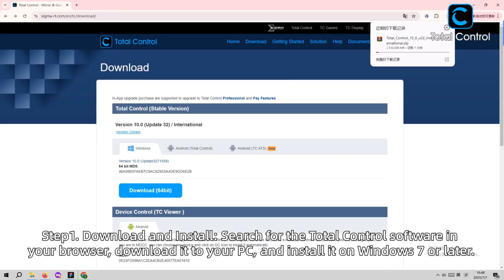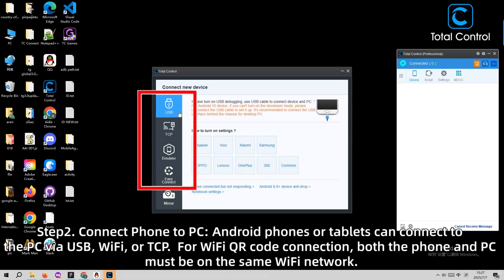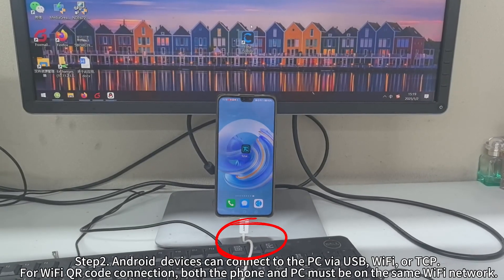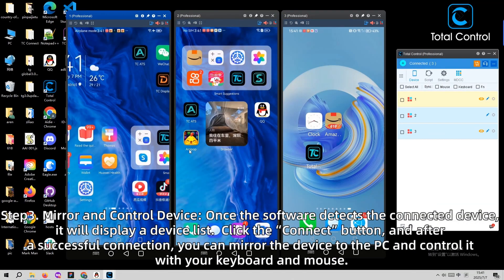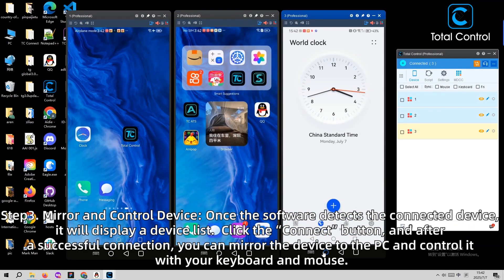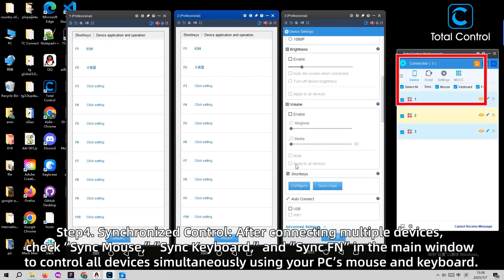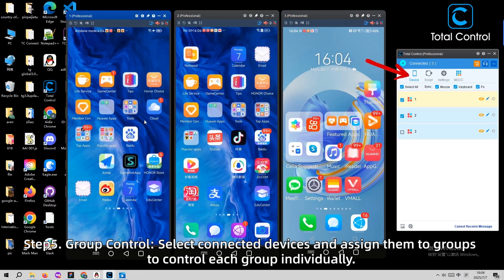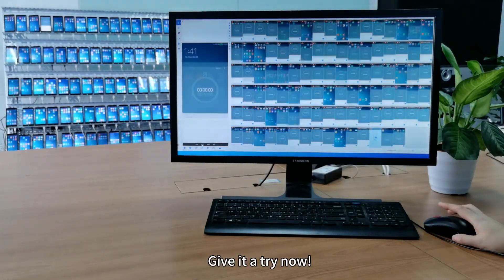Control Up to 100 Phones with Just One Computer ！(No Emulator Needed)